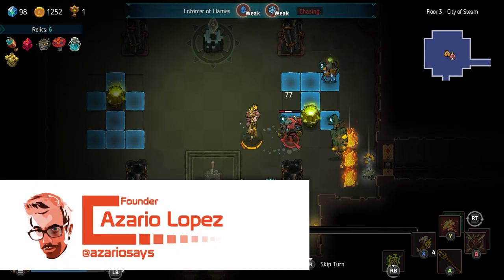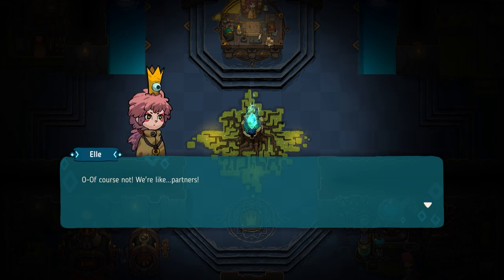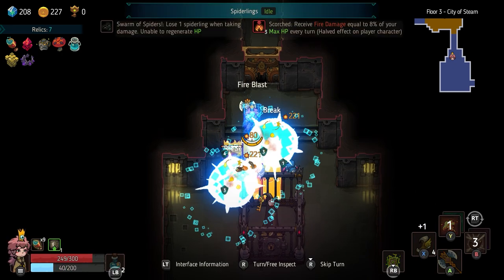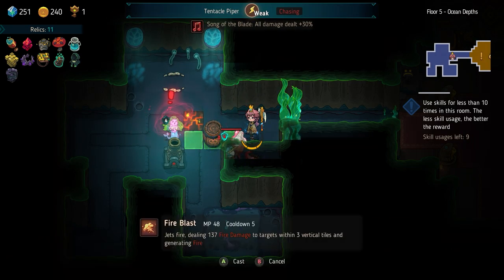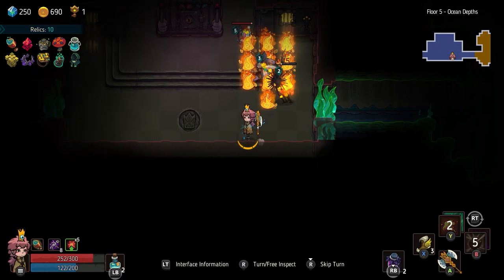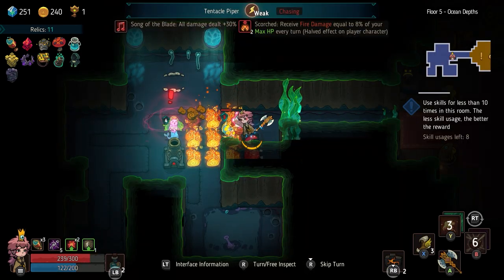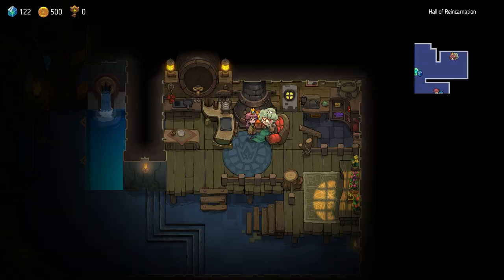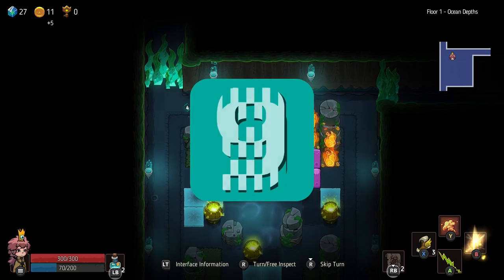Crown Trick Review - Noisy Pixel